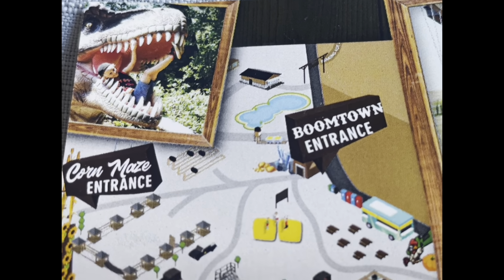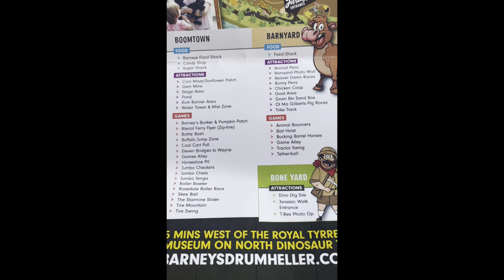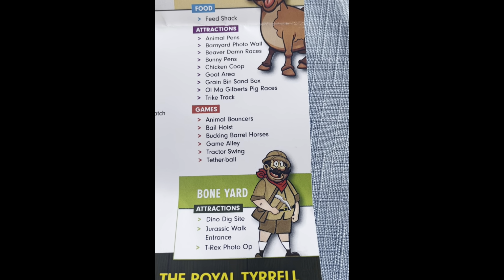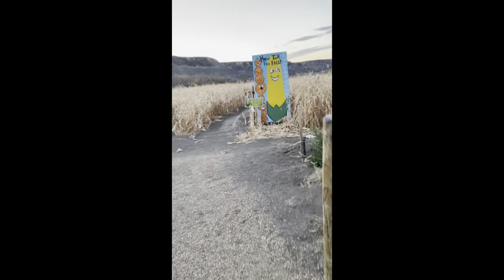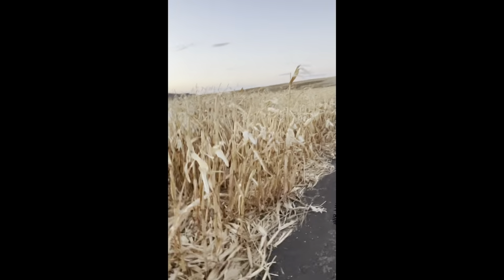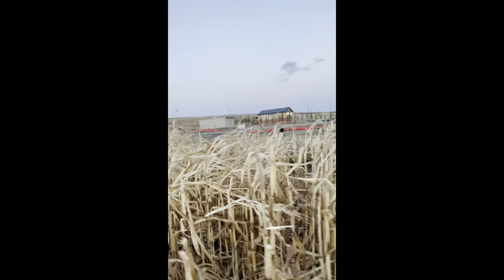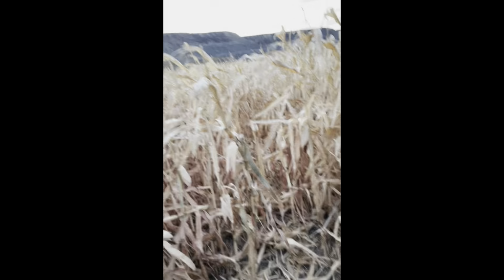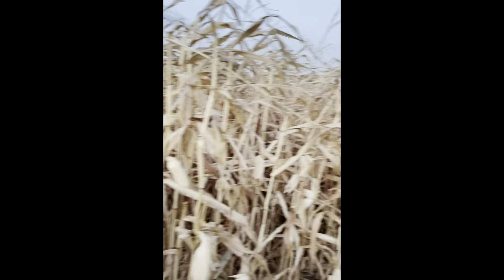Dinosaurs After Dark Spooky Trail